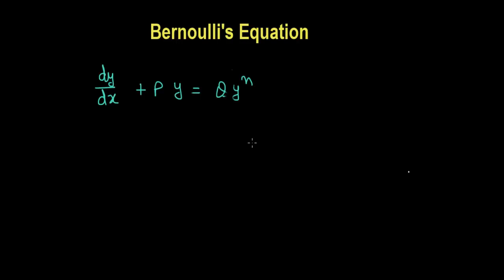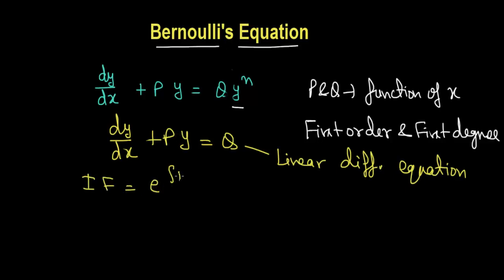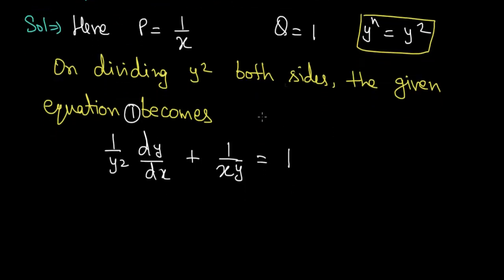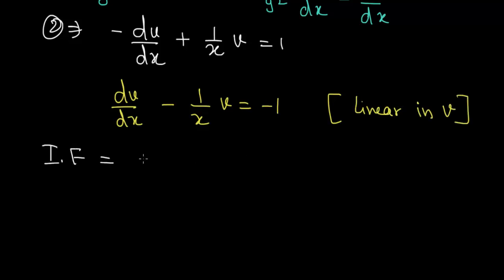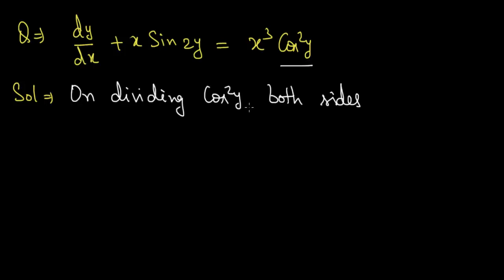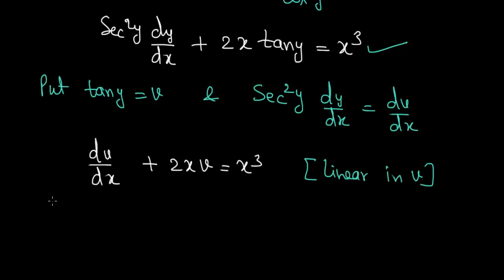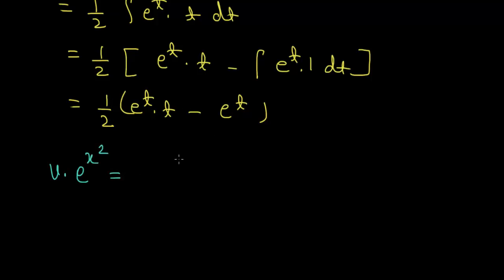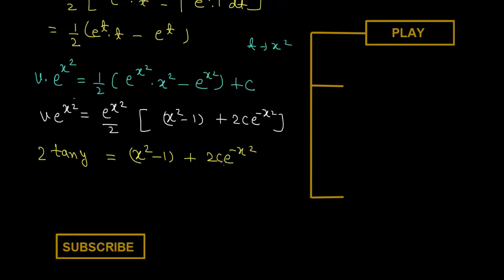Equations Reducible to Linear Form- Bernoulli's Equation FOFD with Examples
In this video tutorial provides the basic introduction to Equations Reducible to Linear Form- Bernoulli's Equation of first order first degree.
Write down the differential equation in the standard form of Bernoulli's equation and find the values of P(x) & Q(x). Remove y term from the right-hand side of the equation to get a linear differential equation and find the value of Integrating Factor (IF) and then you can find the general solution to given Bernoulli's differential equation. This is explained with a couple of examples.

Thanks for visiting my channel and Learning with me!!!

Your one share will help many students to make their maths journey the simplest and pleasant one.